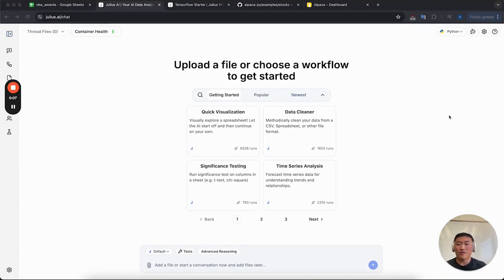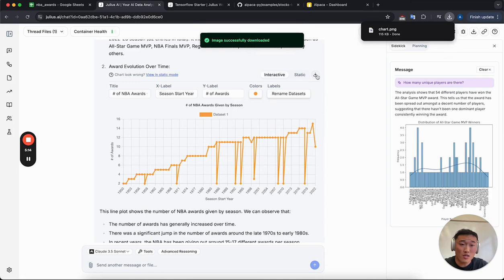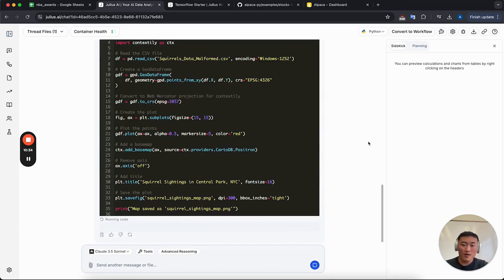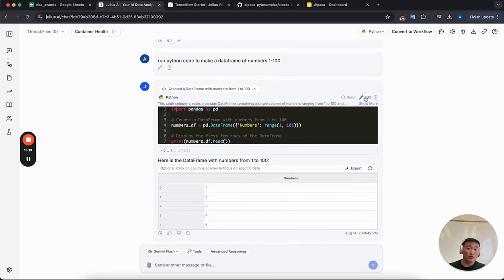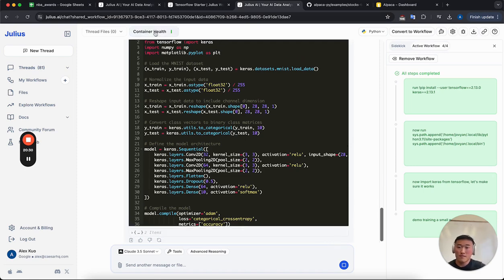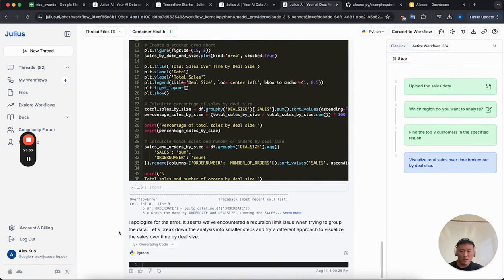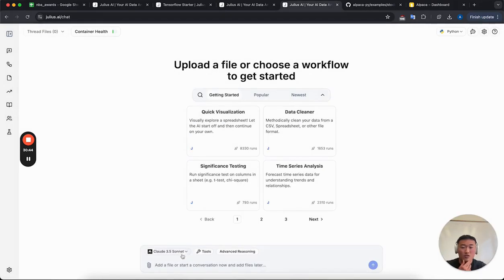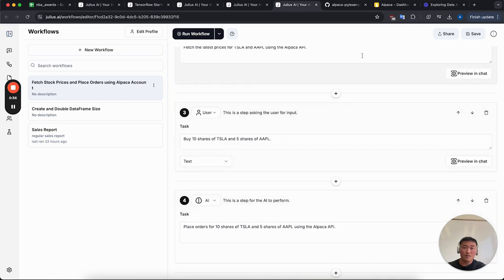Full Julius Product Walkthrough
Learn all of the in's and out's of Julius in this comprehensive product tour. This video covers all key features from end-to-end, including setting custom instructions, creating a Workflow, and analyzing data within Julius.